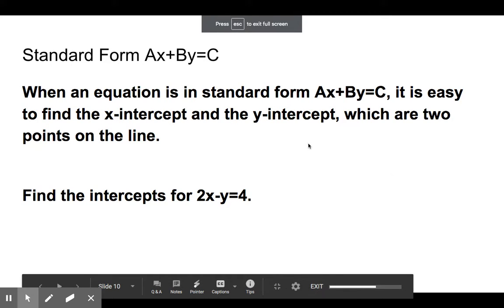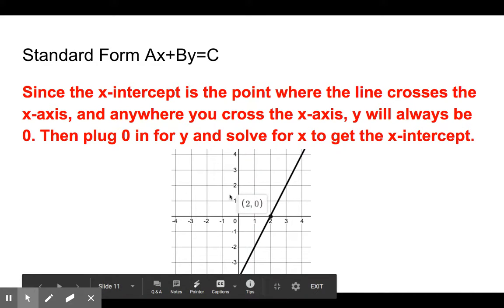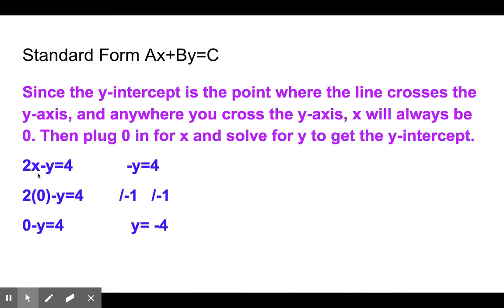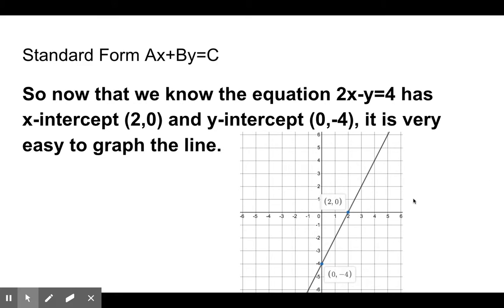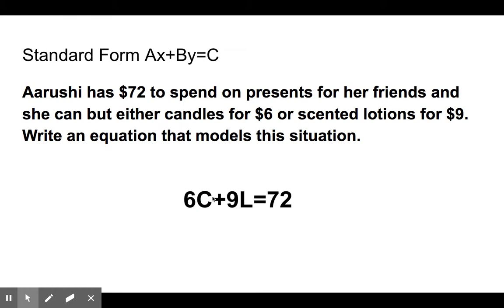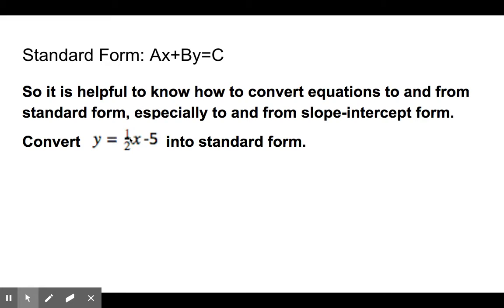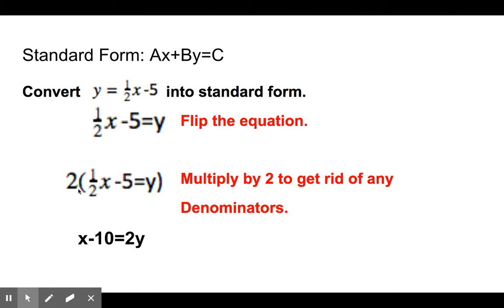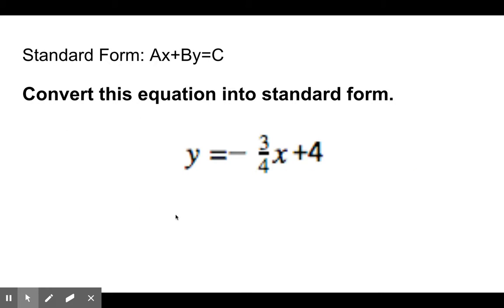Standard Form of a Linear Equation